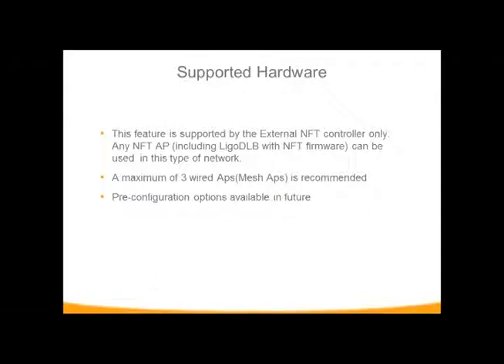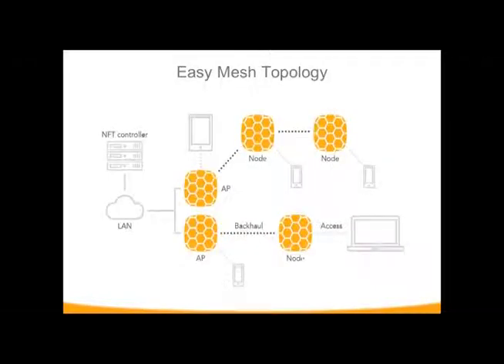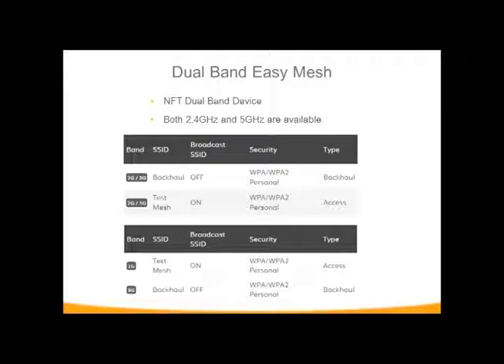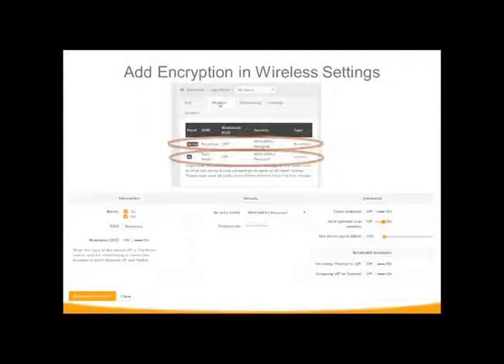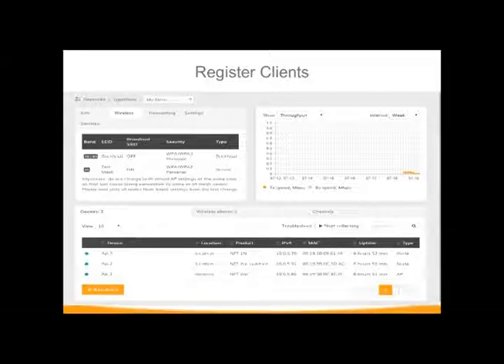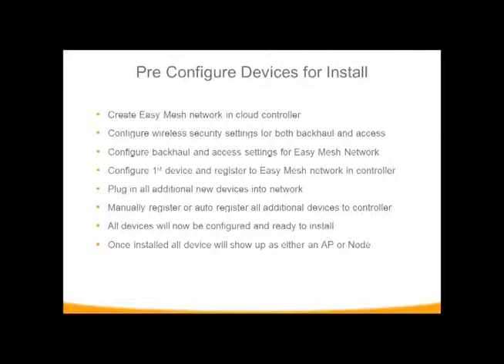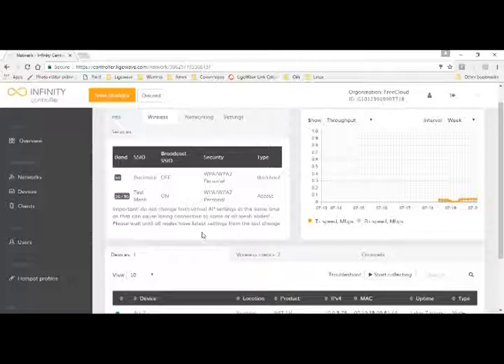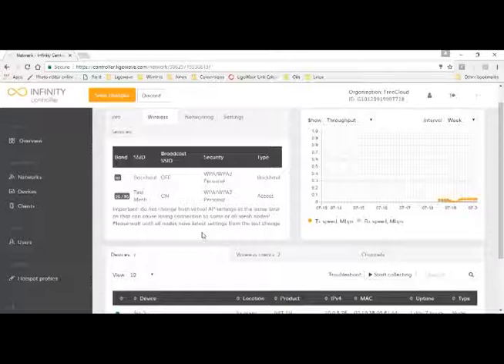LigoWave Easy Mesh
Leslie Parish of LigoWave introduces the new Easy Mesh feature. 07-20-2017